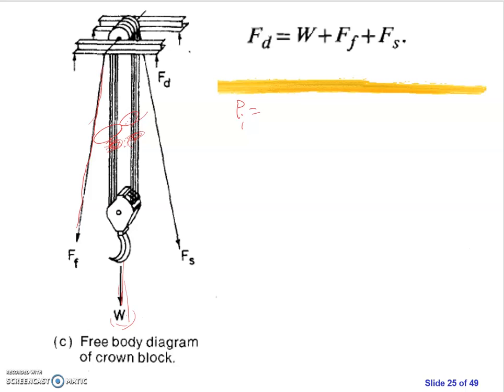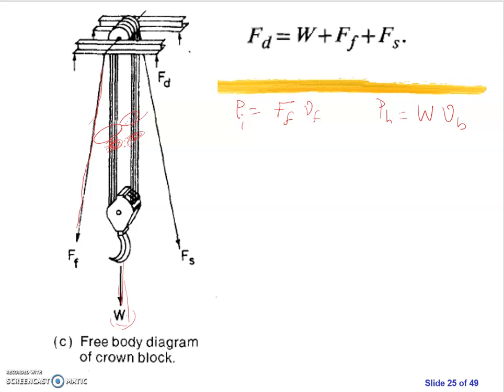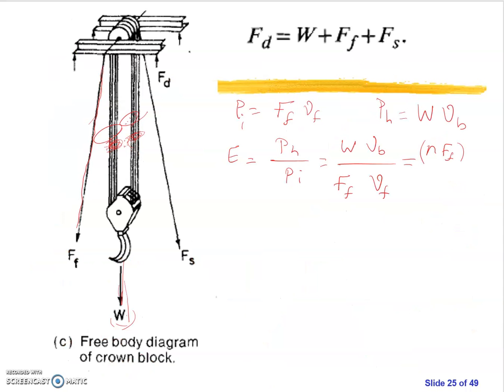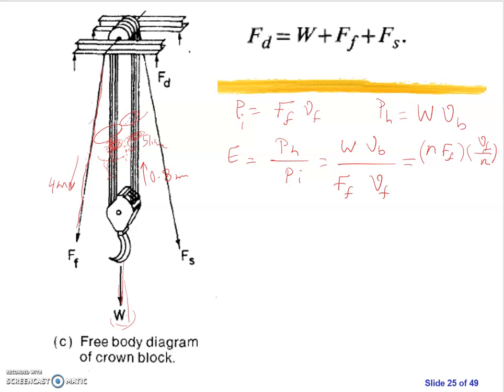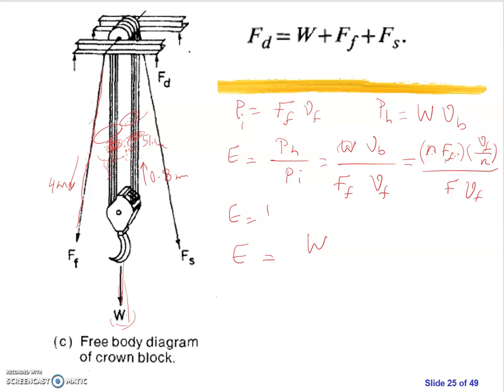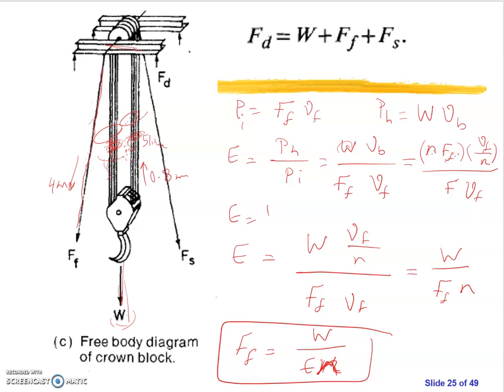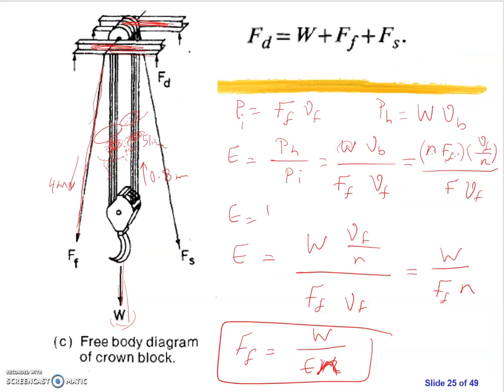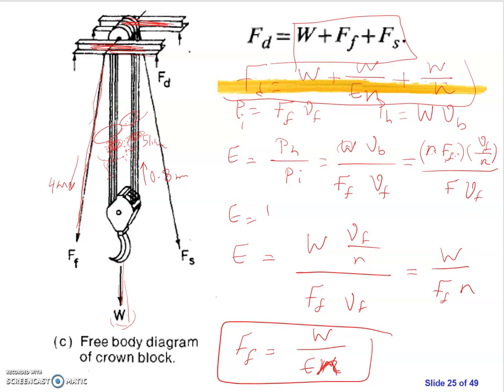10 derrick load